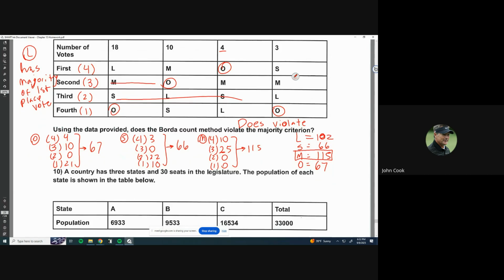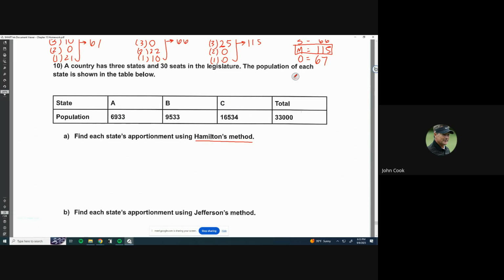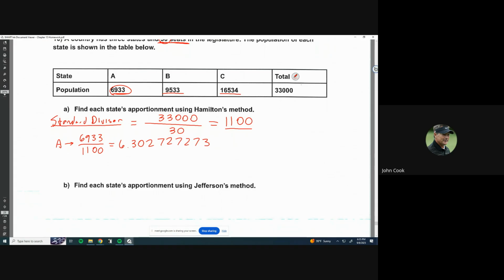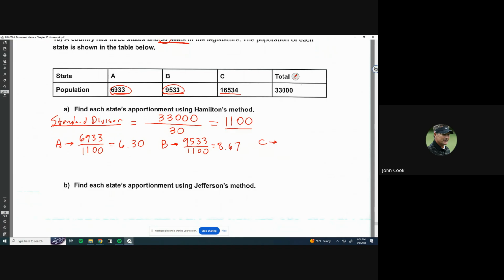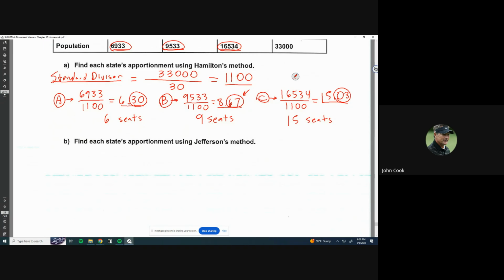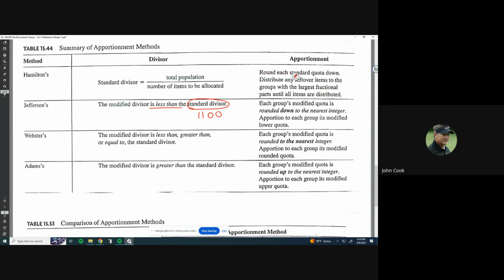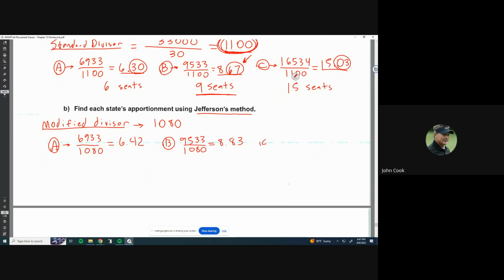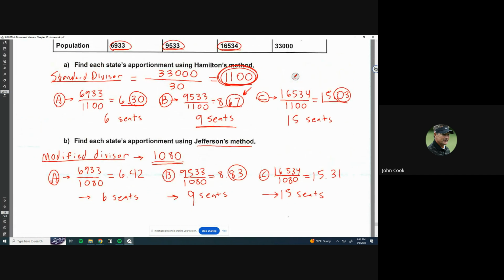College Math - Ch 15 Test Review - #10